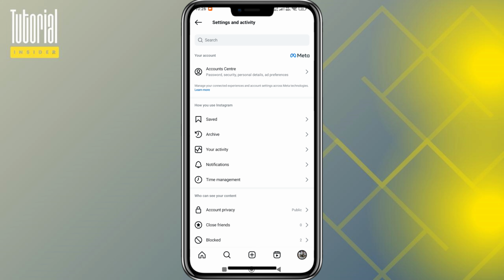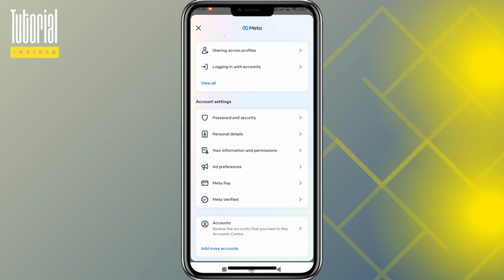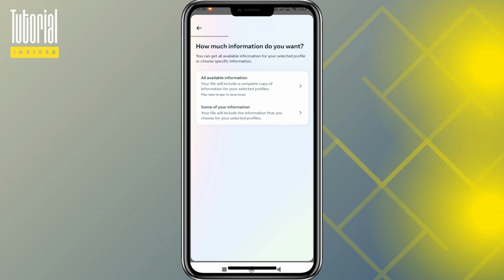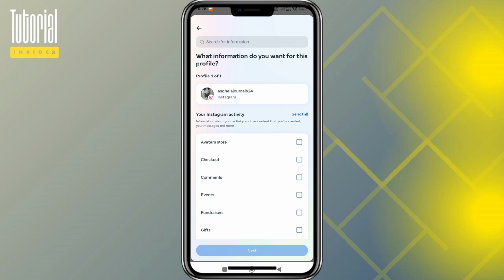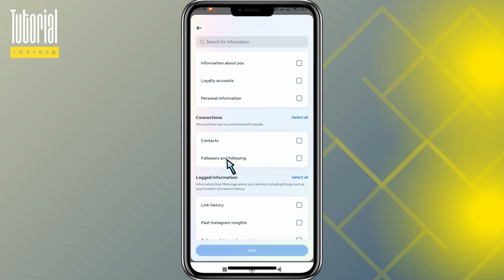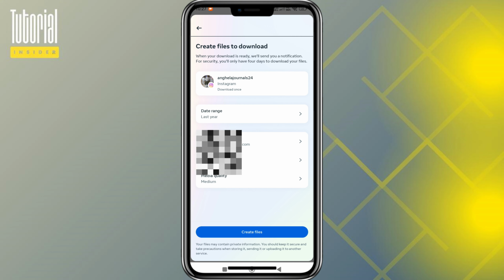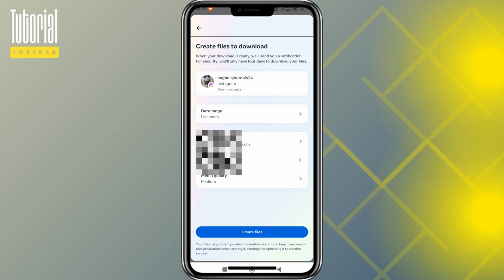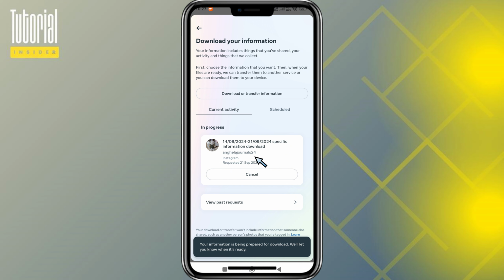How to Check Who Unfollowed You on Instagram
Curious about who unfollowed you on Instagram? This video provides a simple guide to tracking unfollowers and managing your followers list effectively.

💡 In this video, you'll learn:

• Why Instagram doesn’t provide a direct way to see who unfollowed you.
• Step-by-step instructions for manually tracking your followers.
• How to use third-party apps safely to track unfollowers.
• Tips for managing your followers and improving engagement with your audience.
• Best practices for keeping track of your follower count without compromising your account security.

Find out how easy it is to manage your followers and keep track of those who unfollow you on Instagram.